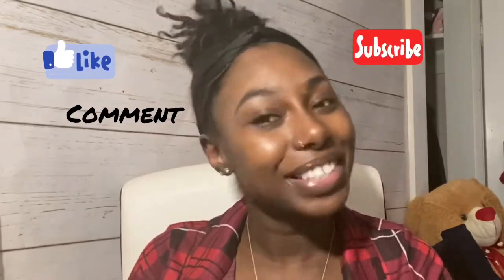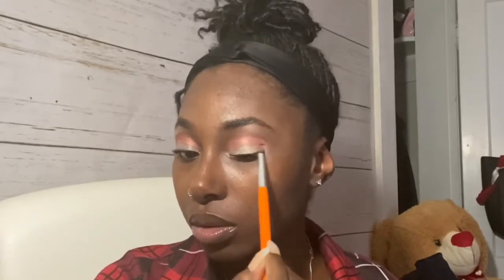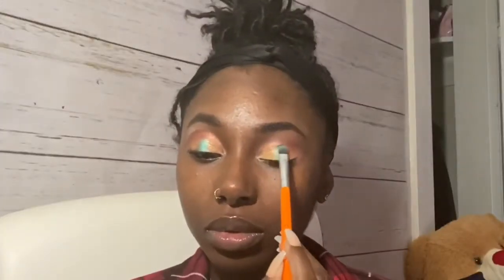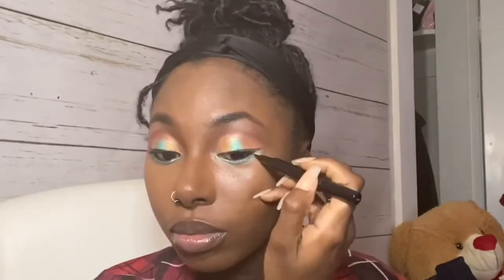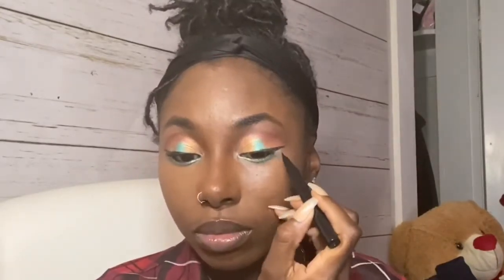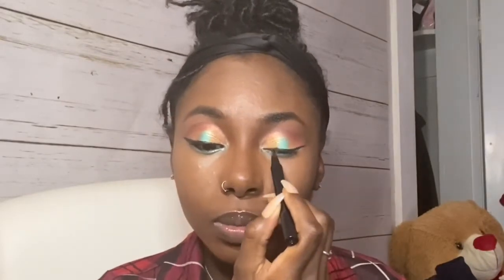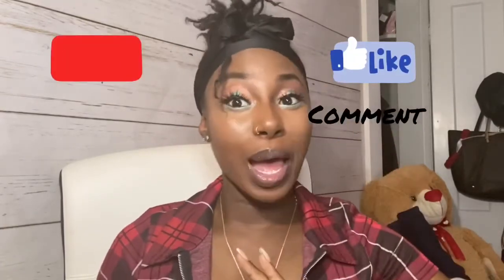🧼🔑Princess Jasmine, Date Night | Makeup inspo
This looks colors were inspired by Princess Jasmine from Aladdin,
the look isn’t that bold! in this video we play with some shades of teal, browns and gold
I’m so thankful that you took the time to come to my channel and click on this video have a good one! 💙💙